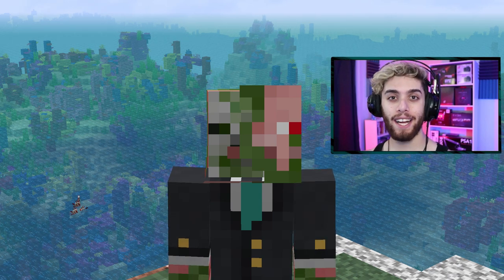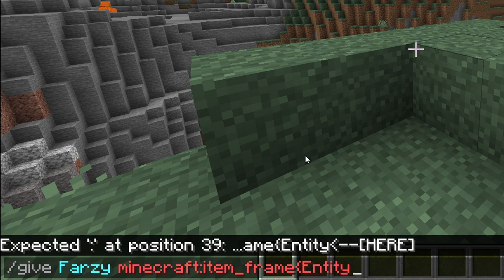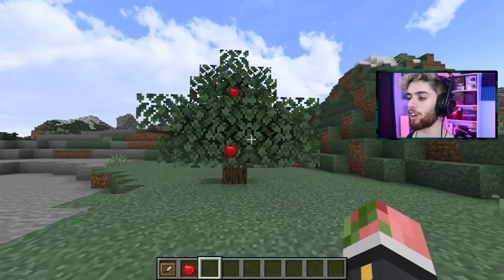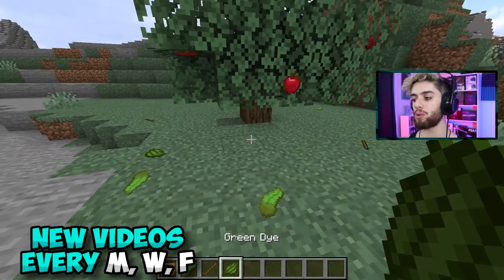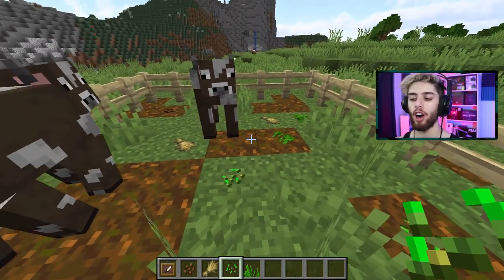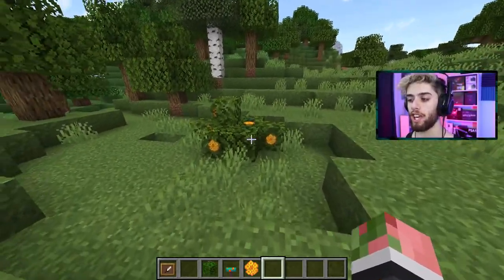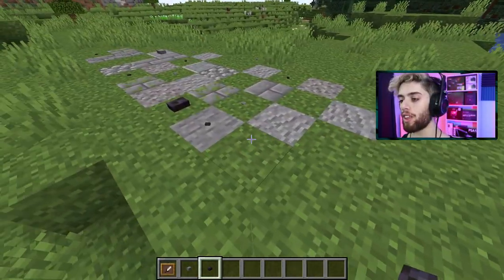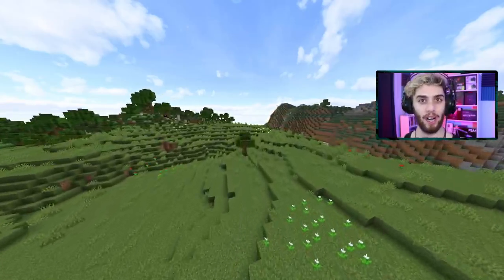Best ITEM FRAME BUILDING HACK!!! - Tips For Using Item Frames!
This tip for item frames is a gamechanger!

UPLOAD SCHEDULE:
Livestreams every Saturday around 11am EST

MY YOUTUBE SETUP:
My Camera
My Microphone
My Studio Lights
My Color Floodlights
My Keyboard
My Mouse

PC SPECS:
- MSI GeoForce RTX 3060 Ti Gaming X Trio
- Intel i7-7800X
- 32 GB RAM

I love teaching people how to make things in Minecraft! You'll see Minecraft Mob Farms, Minecraft XP Grinders, Minecraft Redstone Tutorials, Minecraft Building Tutorials, Rare Things In Minecraft, etc. I also enjoy giving people Minecraft inspiration for their own Minecraft Survival Worlds! If you want a good Minecraft Tutorial or Minecraft Let's Play, this is the place for you!

TIMESTAMPS:
Intro: 0:00
The Command: 0:18
Building Ideas With Item Frames: 0:53
Outro: 4:12